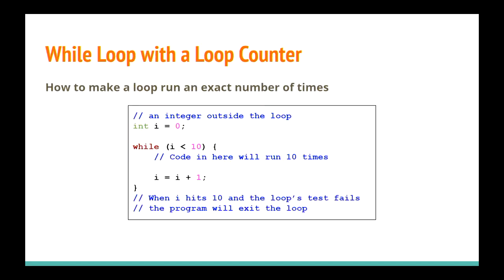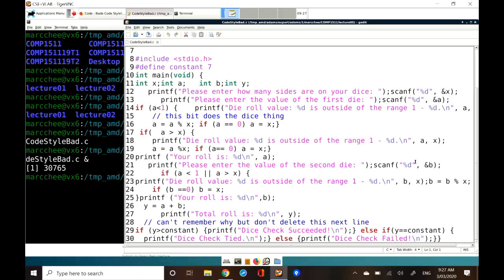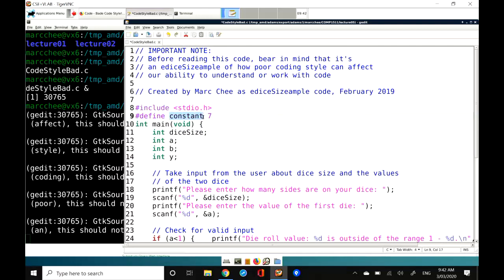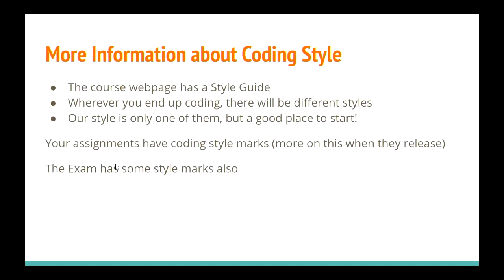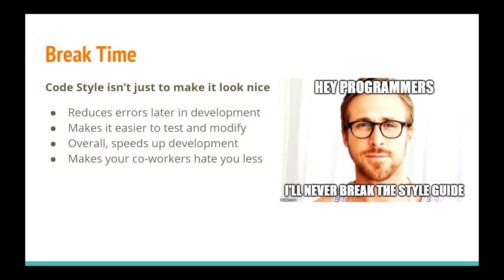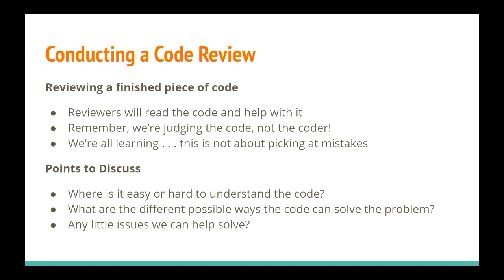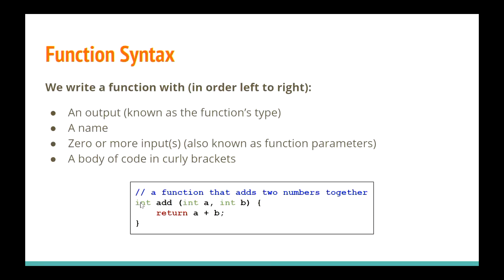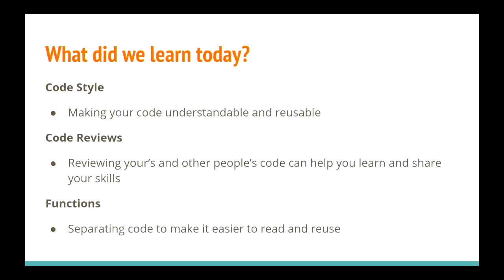Lecture 5, COMP1511 - Programming Fundamentals 2020 Term 1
Lecture 5. In this lecture we talk about code style and doing code reviews. We also have our first introduction to Functions.